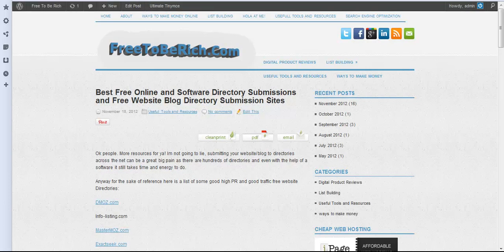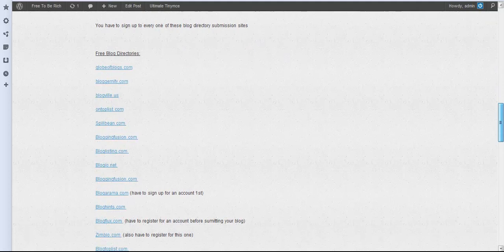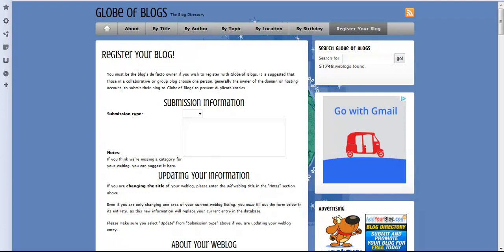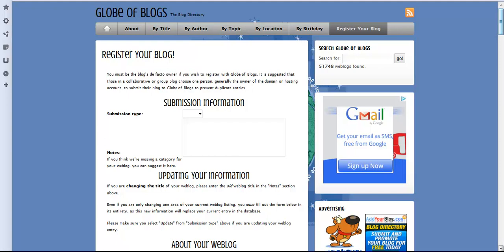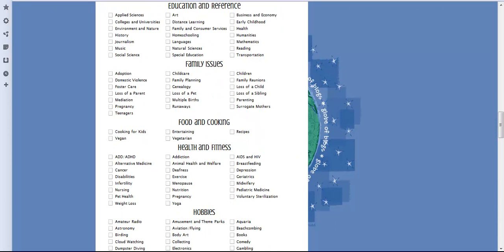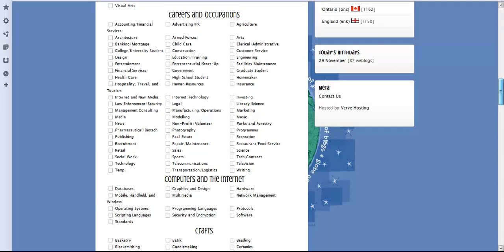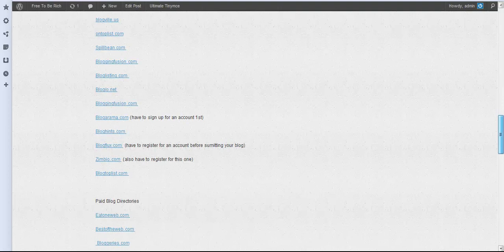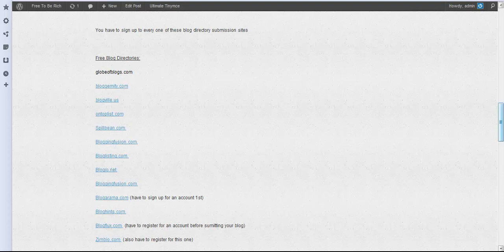free blog directories